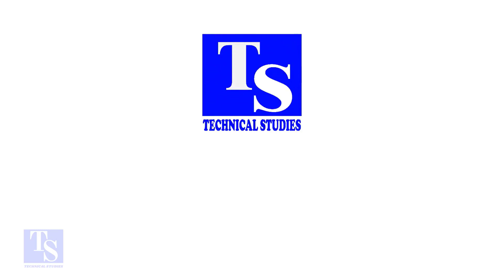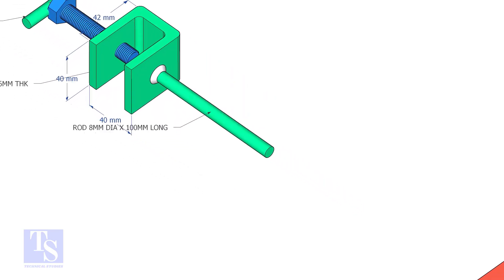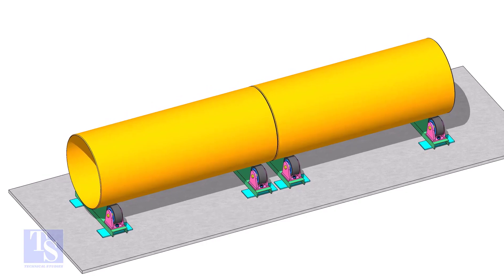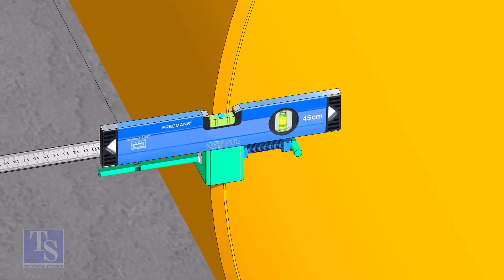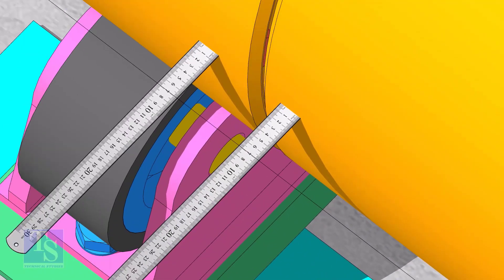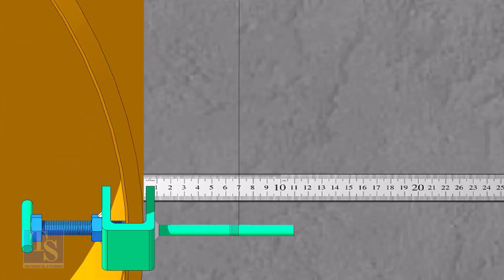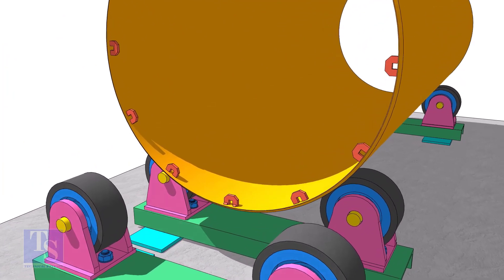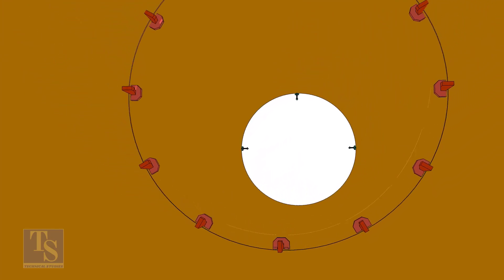Large pipe doubling tutorial for beginners Pipe fit up tutorials